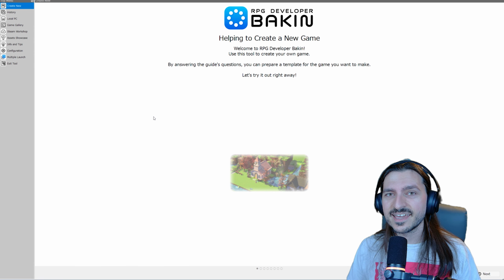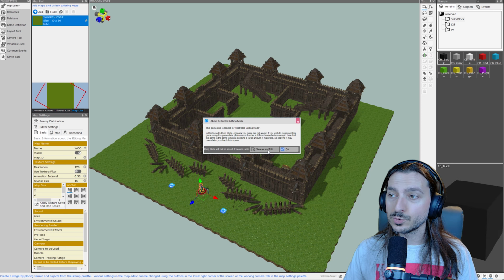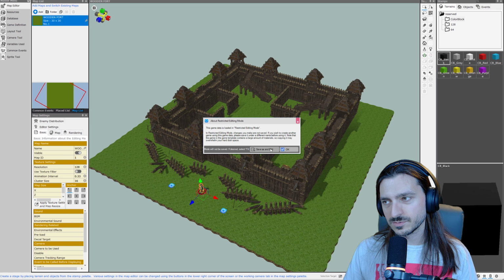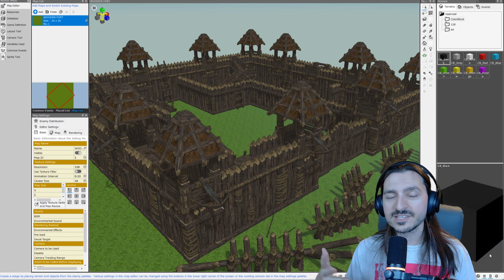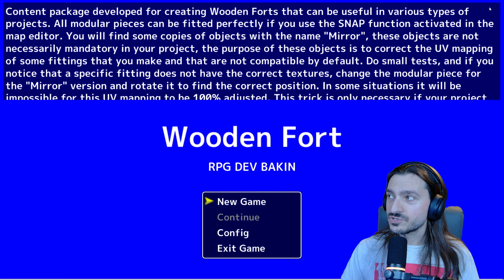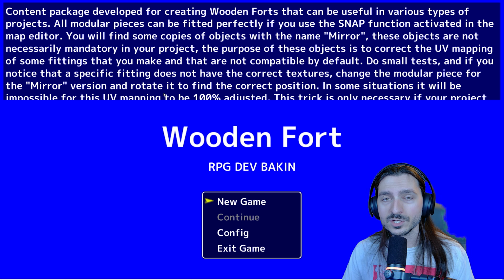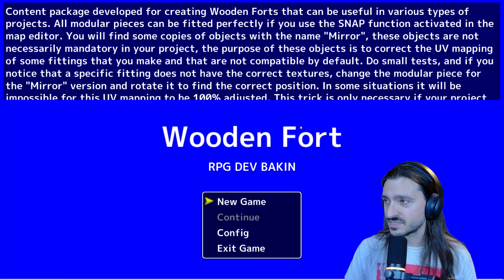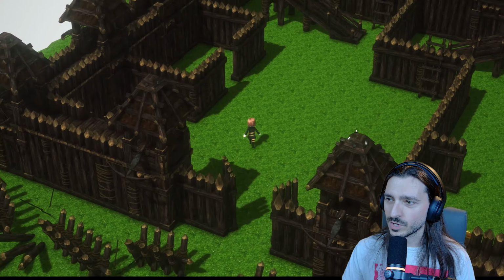RPG Developer BAKIN: DLC Wooden Fort || Install & Overview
Please consider interacting by leaving a comment!
I read them all!

As a Bakin DLC Ambassador, I am experiencing/introducing the presented DLC early.  Please check it out and support the full release!

Another excellent pack from Jackson Meira!

TRPG Developer Bakin Wooden Fort
This is a 3D model pack that allows you to create a variety of maps, including wooden military bases, bandit forts, watchtowers, and fences to protect villages.
It enables you to depict scenes such as siege warfare and base defense, or to build strategic stages. Enhance the world of your story, adding immersion and appeal to your work.
DLC Contents
3D Stamps: 73
Sample Map: 1
Release Date: November 26, 2024 (Tuesday) 5:00 PM PST
Development / Publisher: Jackson Meira / SmileBoom Co.Ltd.

RPG Developer BAKIN
Recommended System Requirements:
OS: Windows10 (64bit), CPU: Core i5-8400/Ryzen 5 1500X or better, Memory: 16GB, Graphics: NVIDIA® GeForce™ GTX1650/AMD Radeon™ RX570, Storage: 8 GB available space
Early Access Edition Price: $69.99 USD
Development / Publisher: SmileBoom Co.Ltd.

Liked this video?  Watch another one and it will really help me out.

Are you an indie dev and want YOUR game or asset plugged, or want to collaborate?
-2~3 week turnaround time, faster if I can do it!

Music Credits
Azakaela

Dark Forest Theme, Town Theme, A New Town by Cynicmusic

Cave Theme by Haeldb
From Here to Where by Ecrivain